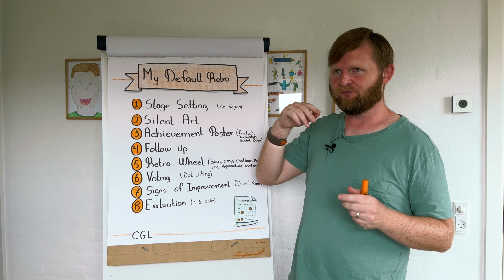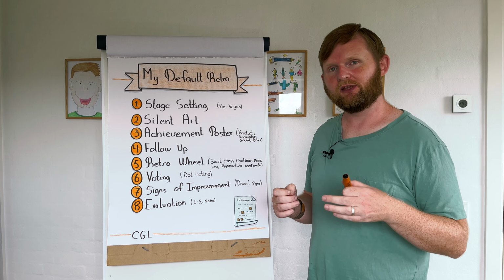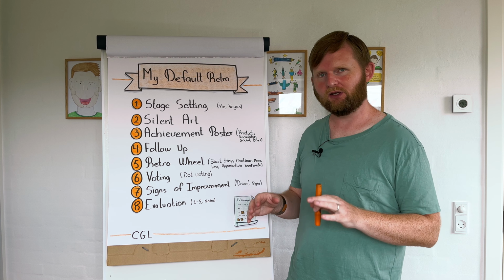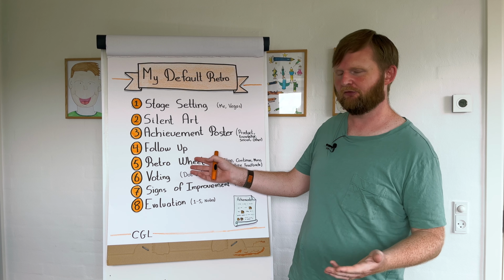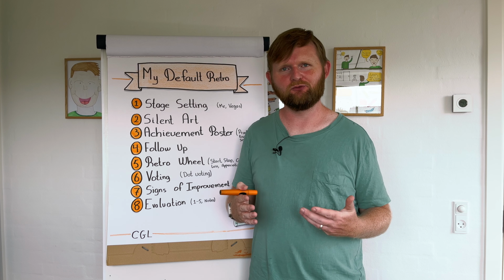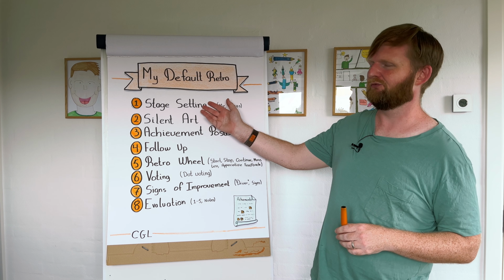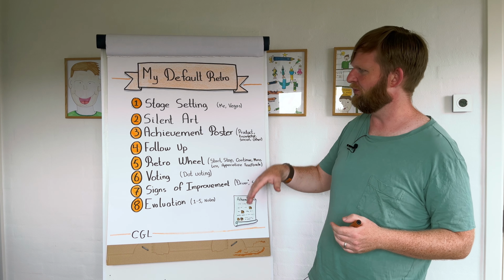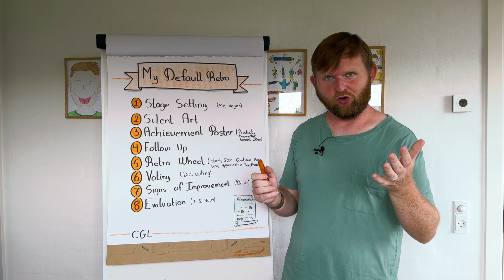"My Default Retro" with Carsten Lützen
Want to supercharge your retrospectives? In this video, I reveal my go-to retrospective format that keeps teams engaged and happy!

Here’s what you’ll discover:
1. Stage Setting: Set the tone for a successful
2. Silent Art: Encourage creativity and individual reflection
3. Achievement Posters: Celebrate wins and visualize progress
4. Follow Up: Ensure we create the experience of continuous improvement
5. Retro Wheel: Gather data and surface potential improvements
6. Voting: Prioritize actions democratically
7. Signs of Improvement: How do we measure if it worked?
8. Session Evaluation: Gather feedback to refine your retros and grow as a facilitator

Whether you're a scrum master, agile coach, or team leader, this format will elevate your retrospectives to the next level! 🌟